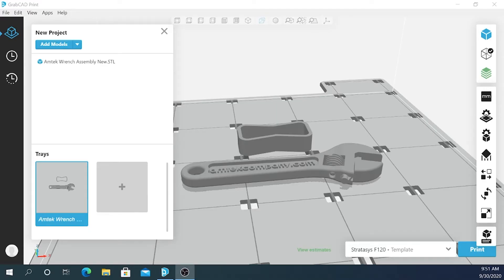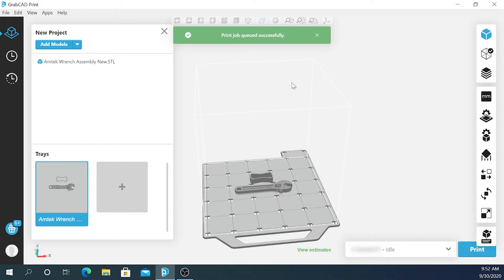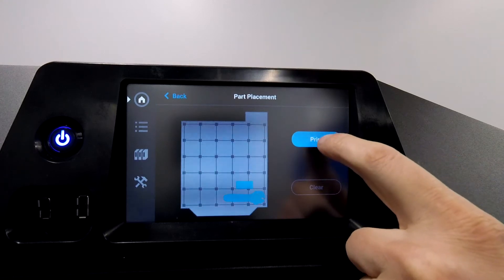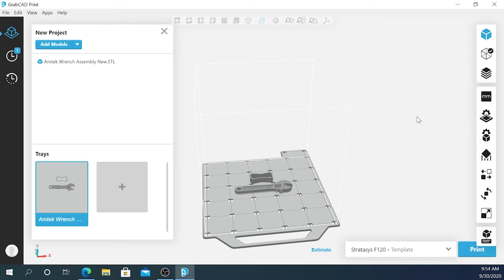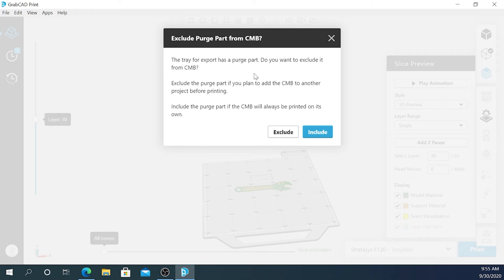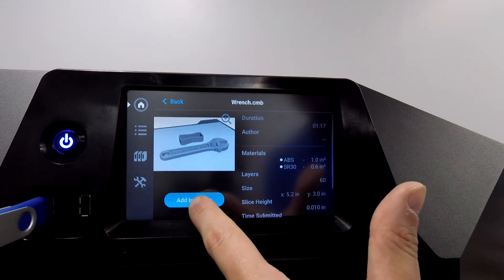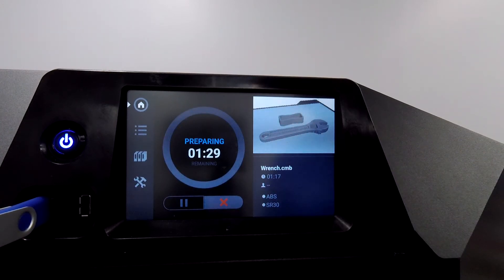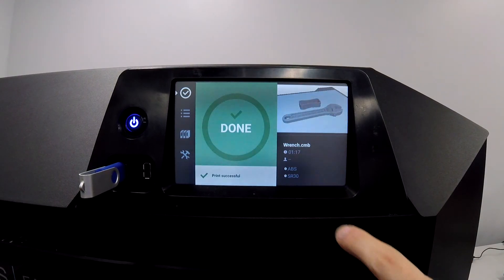Stratasys F123 Series 3D Printer Training - Sending a Part to your F123 3D Printer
In this video we explore two ways to send a part to you F123 series 3D printer via GrabCAD Print - over the network or on a USB drive.